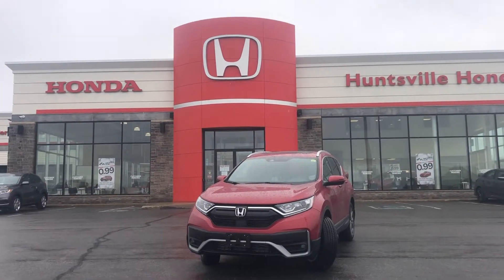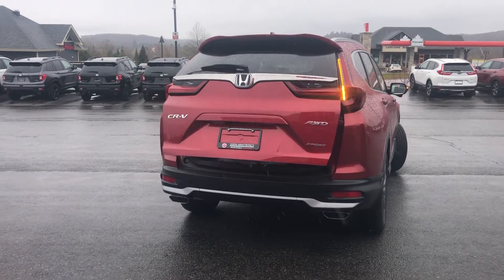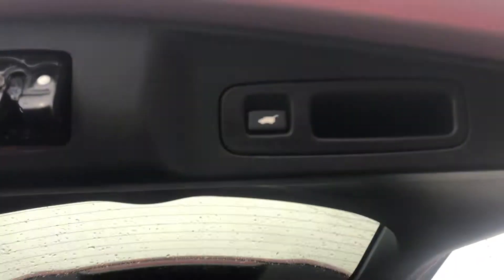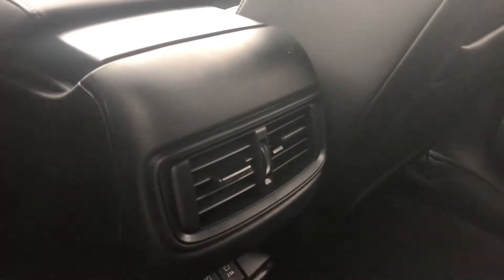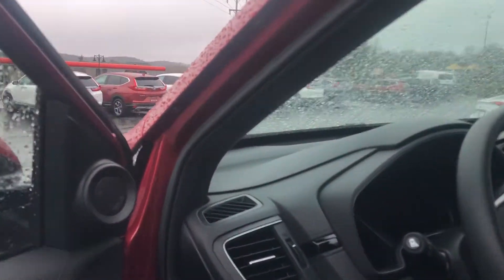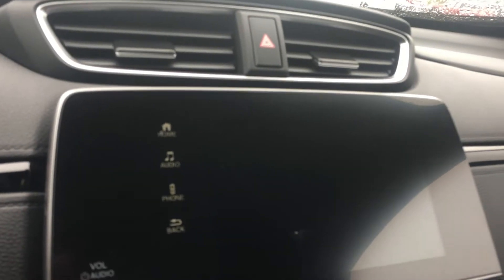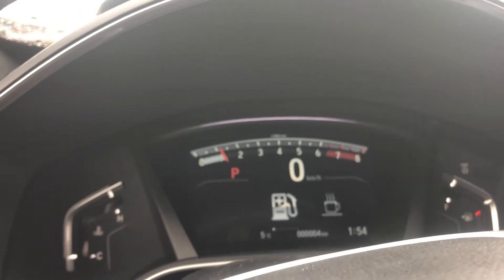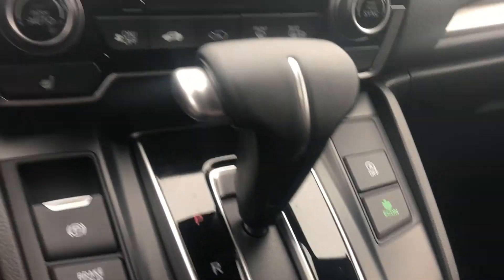2021 CRV for Edelisa !